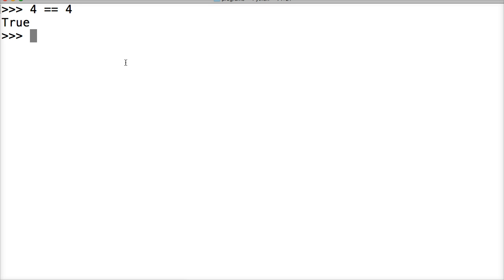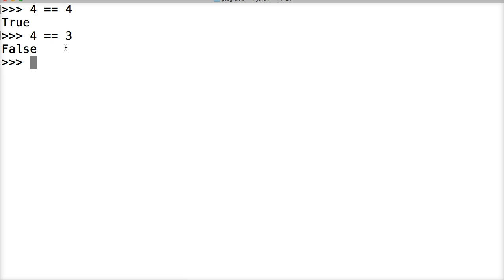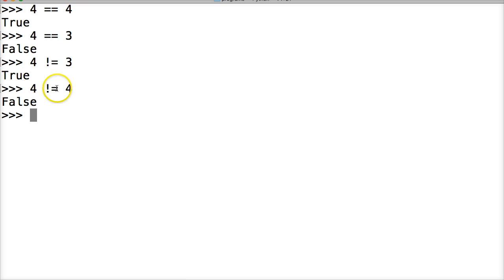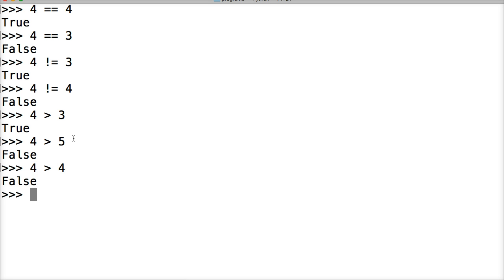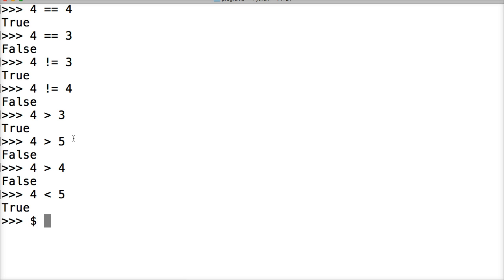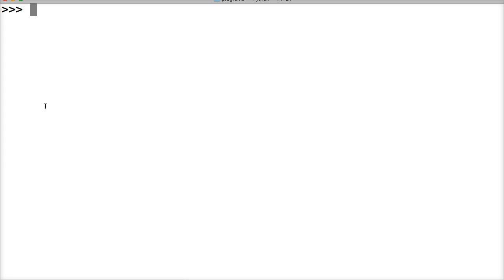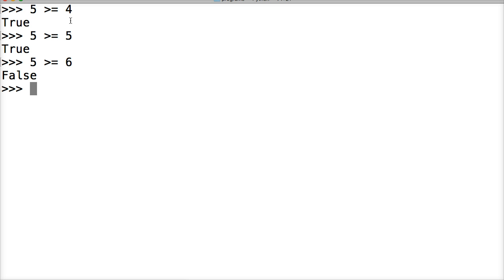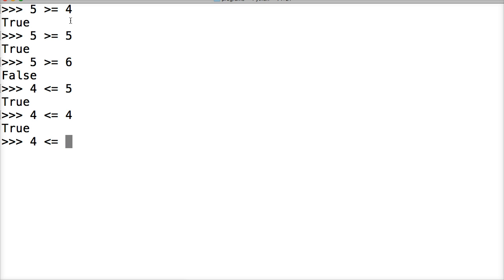Python Comparison Operators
In this tutorial we learn about comparison operators in Python.